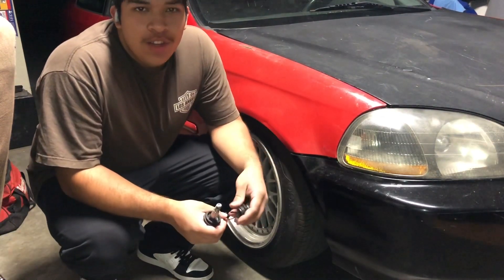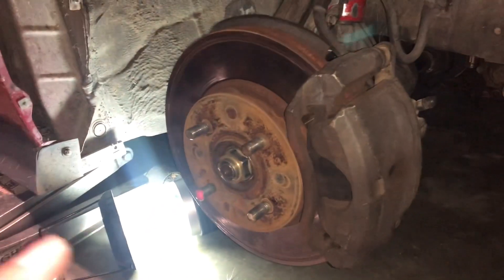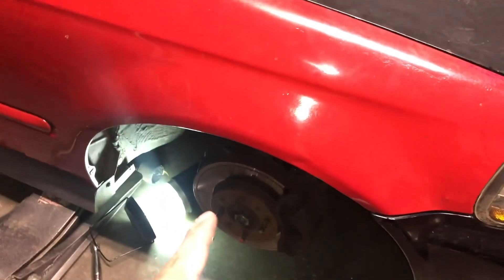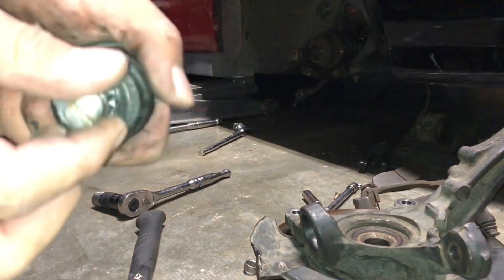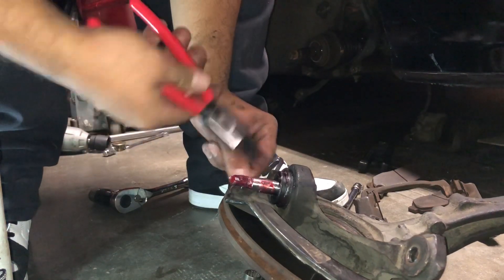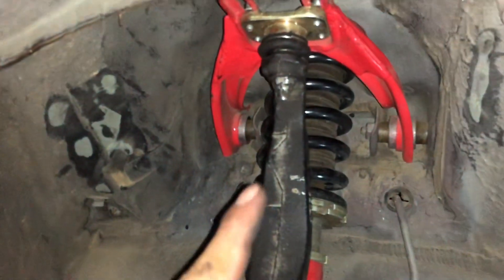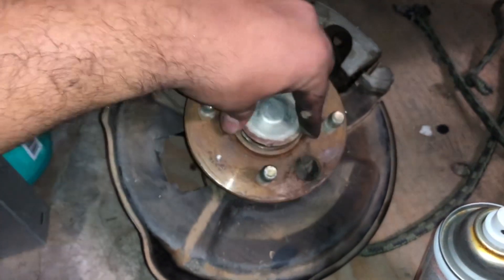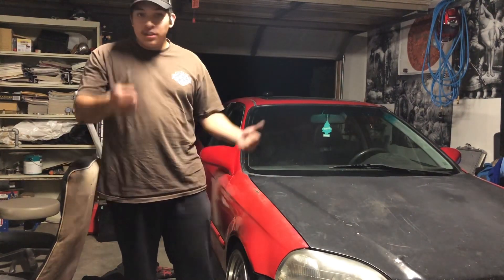The Civic gets new ball joints